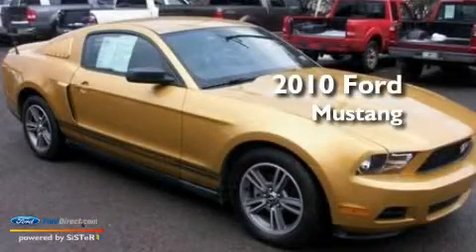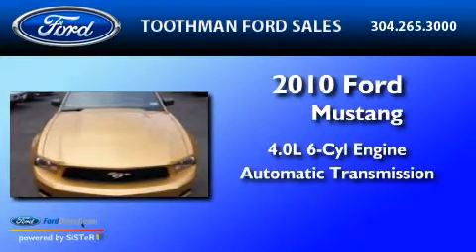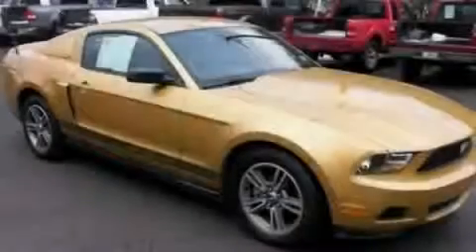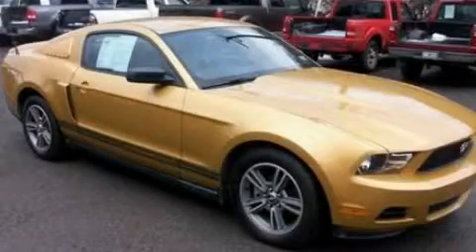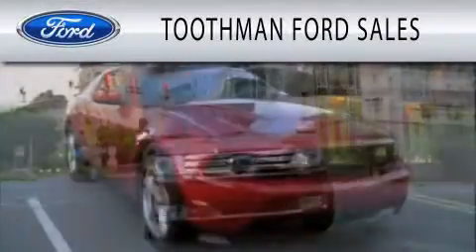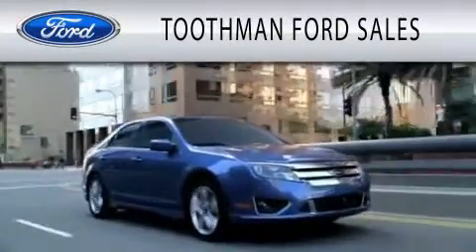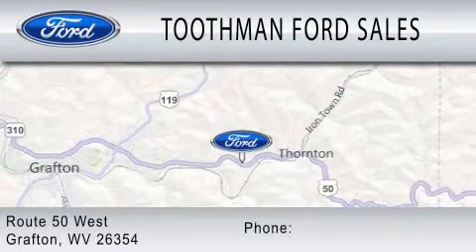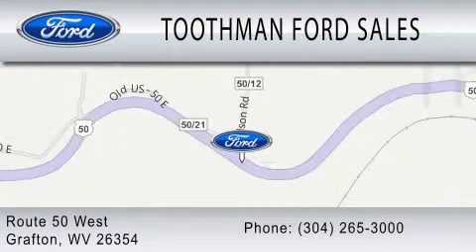2010 FORD MUSTANG Grafton WV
Year : 2010
 Make : FORD
 Model : MUSTANG
 Engine : 4.0L V6
 Trans . : AUTO
 Exterior : SUNSET GOLD METALLIC
 Miles : 12,712